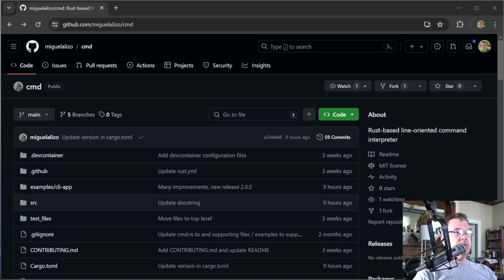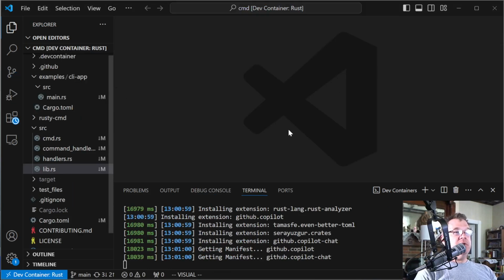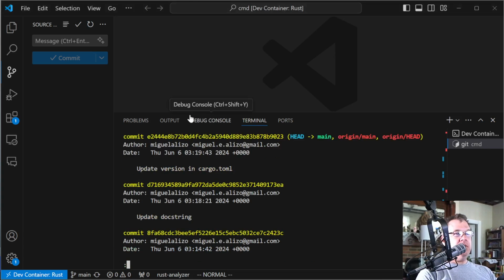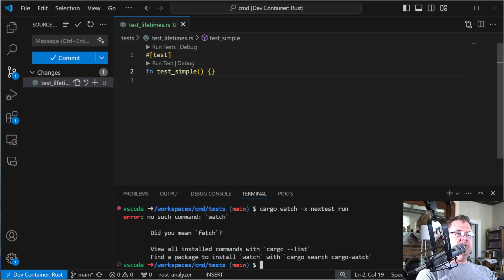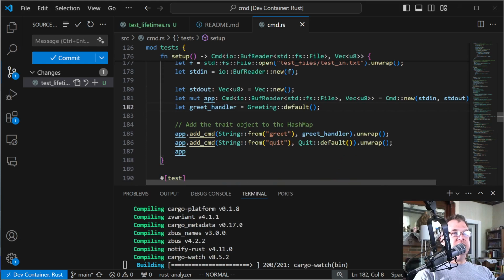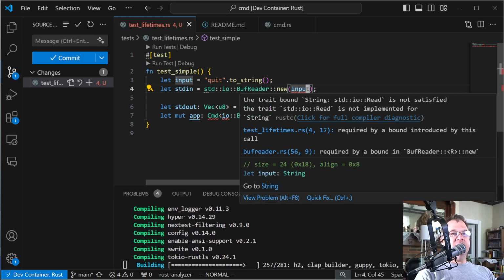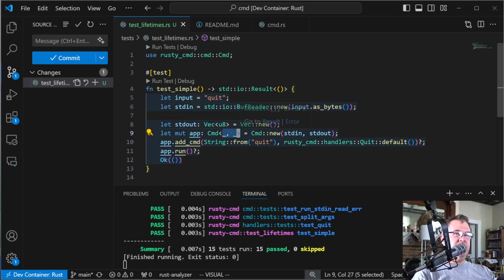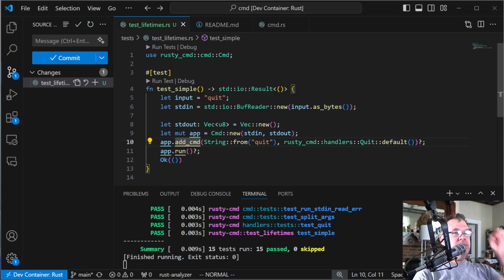Code Walkthrough of 2.0 - Dev Env setup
Setting up the dev environment for implementing the changes noted in the top level walkthrough.